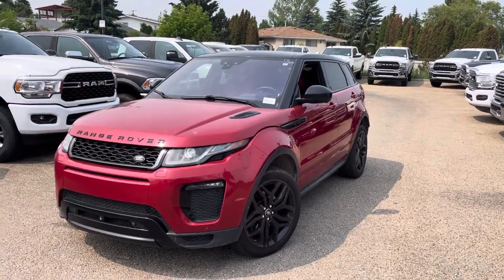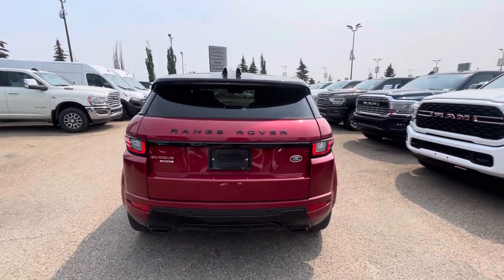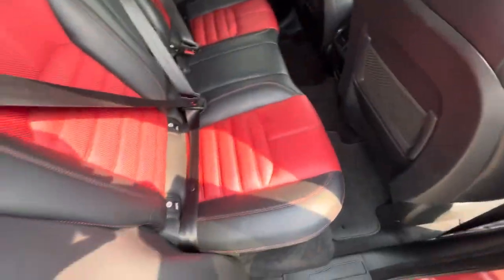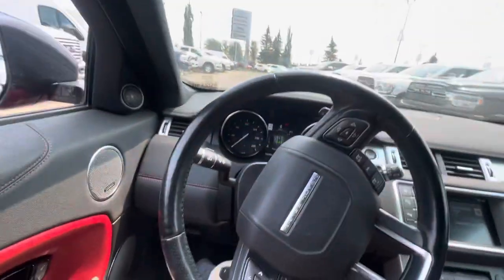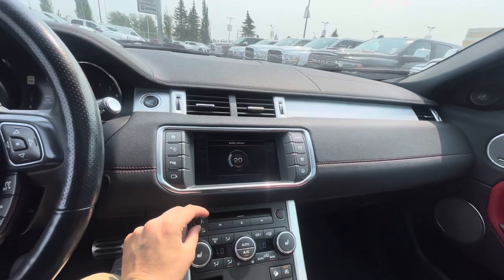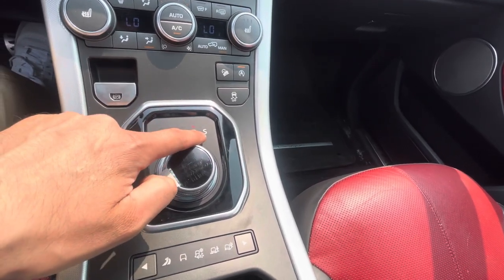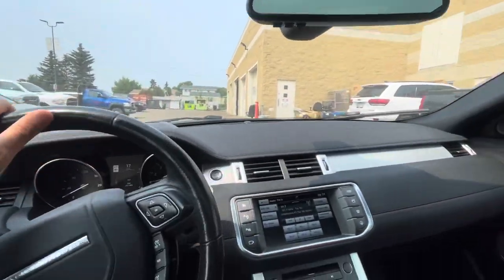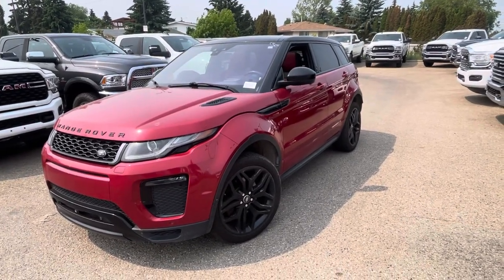16 Range Rover Evoque walkaround for Mark, from HUNDO@STC!